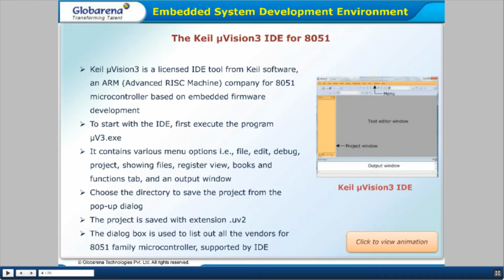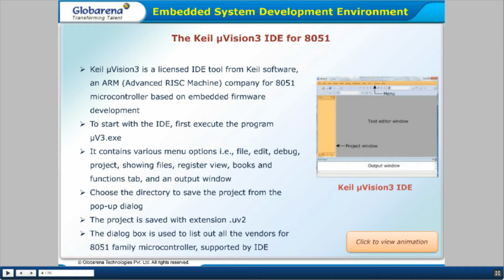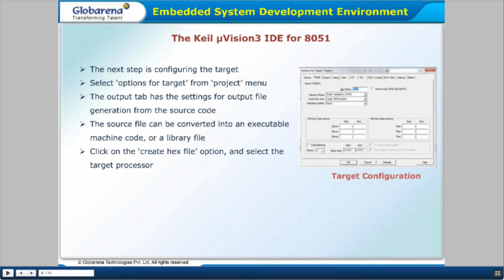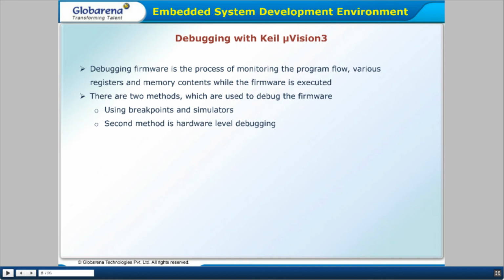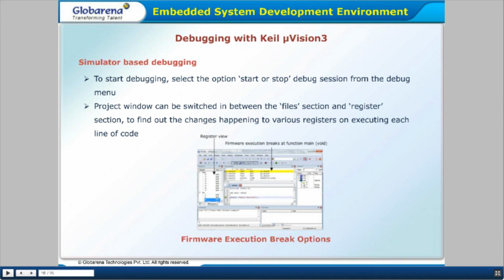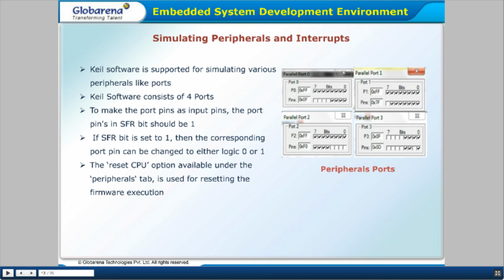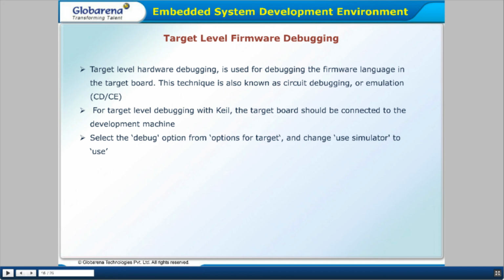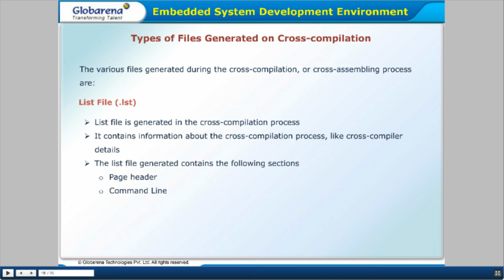ECE 41 ES class 8 | embedded system design approach